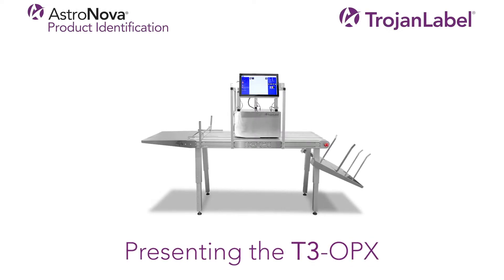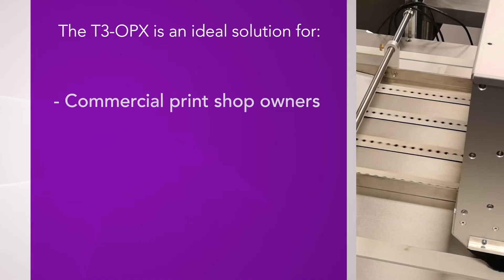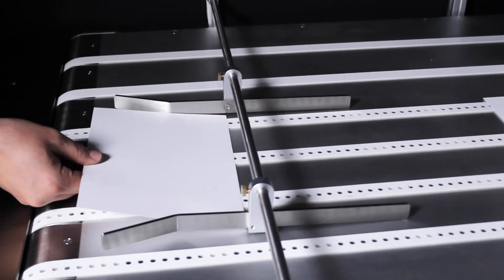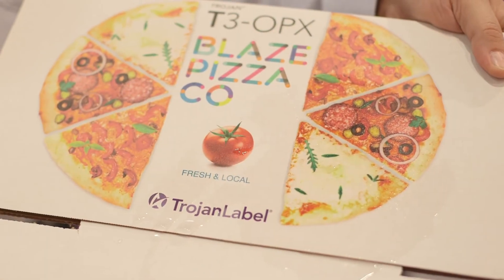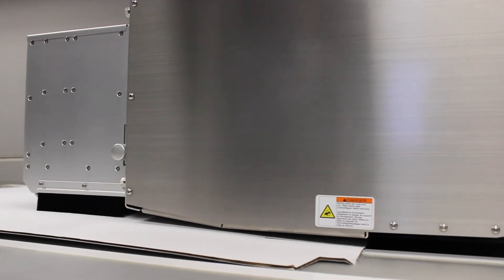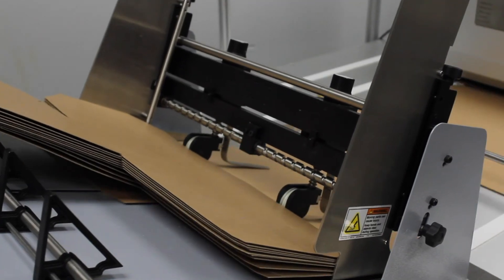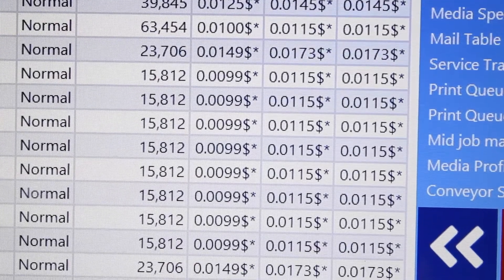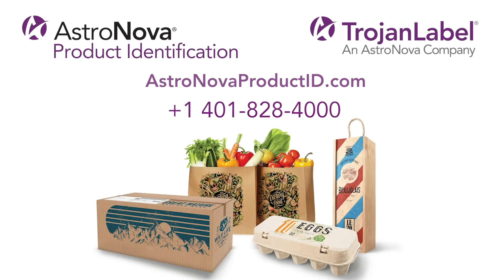Meet the TrojanLabel T3-OPX Direct to Package Printer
The T3-OPX system enables high-quality, full-color, and durable overprinting directly onto materials with ink-receptive surfaces such as cardboard, postcards, boxes, paper bags, wooden planks, or thicker objects like blister envelopes or folded boxes ready for shipment.